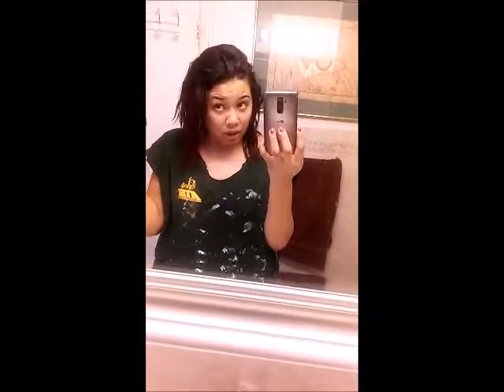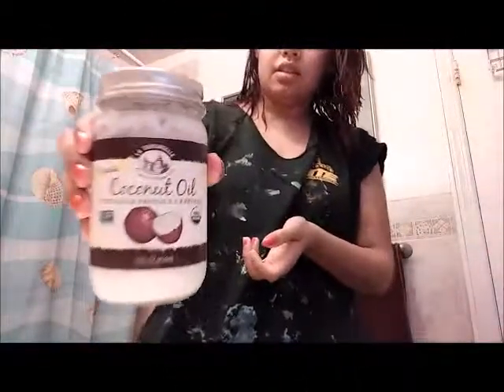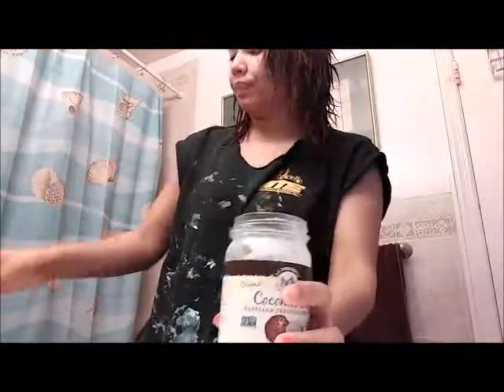COCONUT OIL HAIR TREATMENT/ HOW TO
How to use coconut oil treatment for damaged hair!